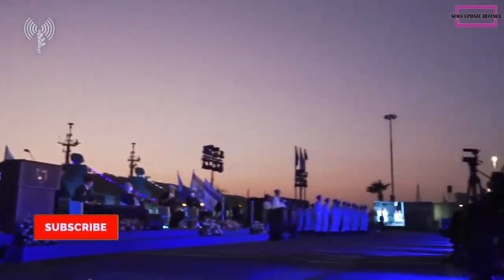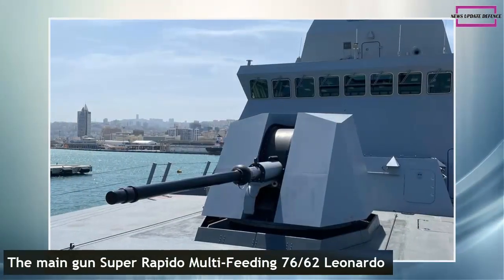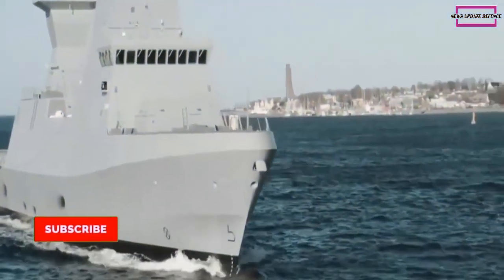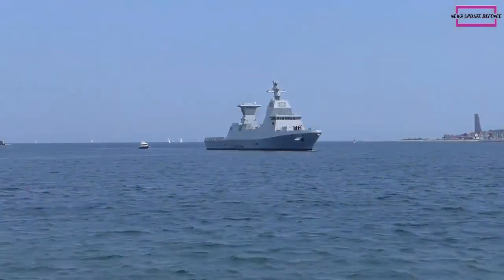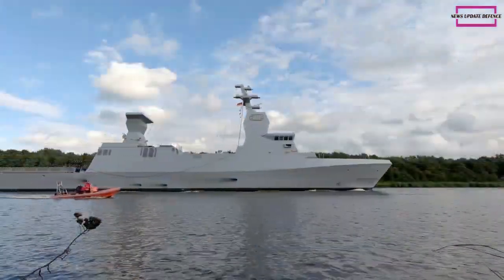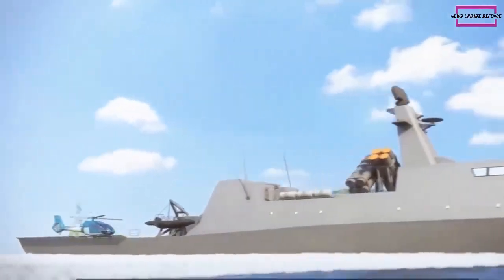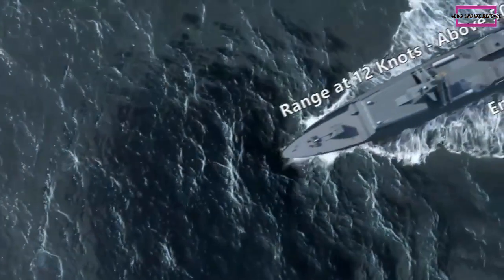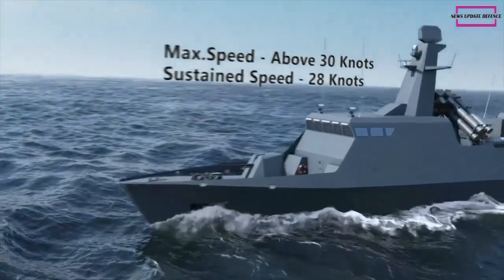The Israeli Navy Saar 6 corvette now carries the main gun Super Rapido Multi-Feeding 76/62 Leonardo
On September 13th, at the naval base of Haifa, in Israel, was held Leonardo’s 76/62 Super Rapido Multi-Feeding naval gun acceptance ceremony on board the Israeli Navy’s ship Oz/Magen Sa’ar 6 class, which overall includes four ships. The 76/62 SR MF will deploy the corvettes’ air, anti-surface, and anti-missile defense capabilities.
The Israeli Navy is one of the first worldwide users of the 76/62 Compact gun and six guns are still in operational condition and in use since 1973 on board of Nirit Saar 4.5 class missile boats. The Israeli Navy procured four new guns now installed on board of new Sa’ar 6 corvettes and it is expected that advanced ammunition and more new guns will be procured in the coming years.
The 76/62 Super Rapido naval gun is a technologically advanced system able to satisfy the most stringent modern operational requirements.

This video was made with :
- CAMTASIA STUDIO
- Adobe premiere pro
- Photoshop CS3

NEWS UPDATE DEFENCE members share news of military developments in the world, news from the front lines, and unique snippets of military life including military equipment specifications, and we also cover the rest of the military experience.